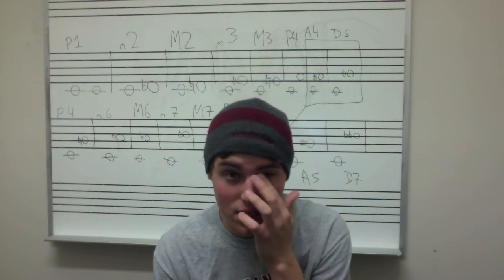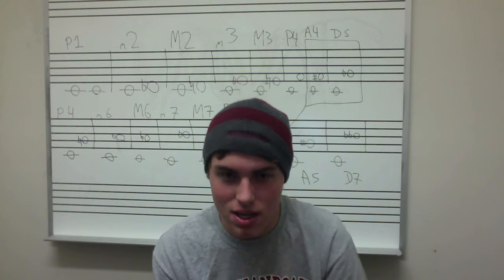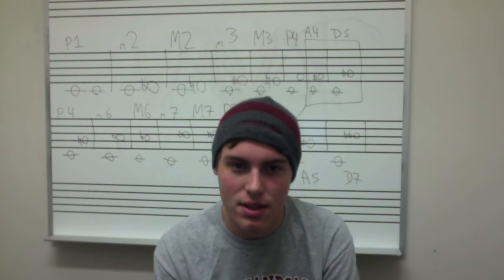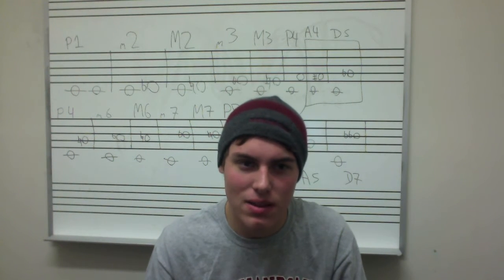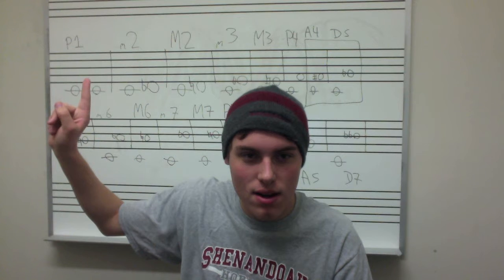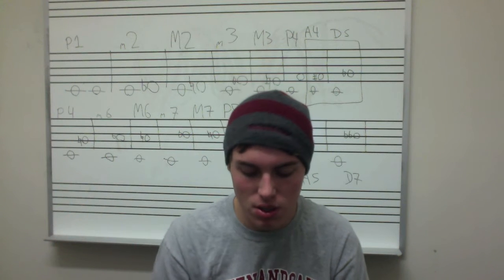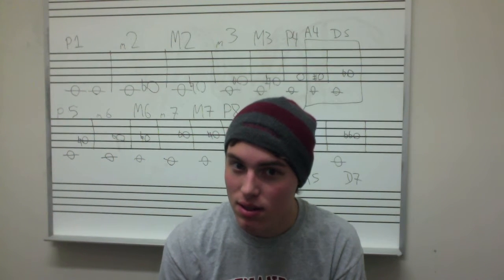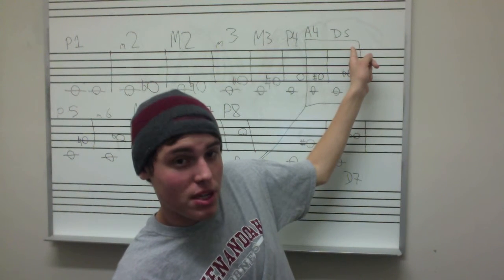Music Theory Lesson 2-Intervals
The second in a series of lessons and vlogs about music theory, this one in particular focusing on intervals, providing a basic vocabulary for further theory lessons